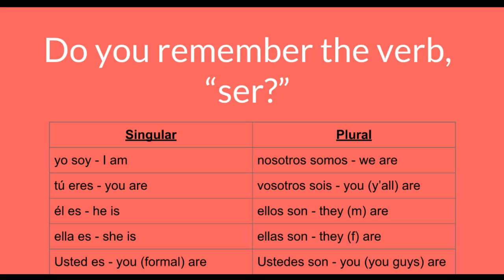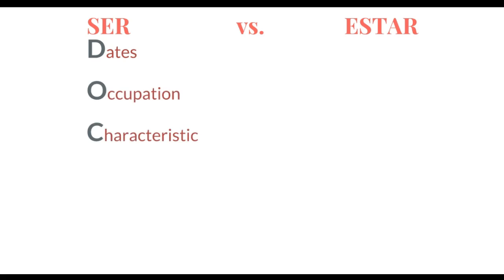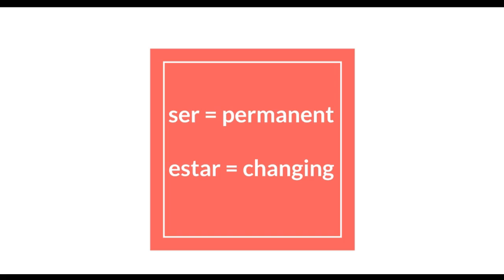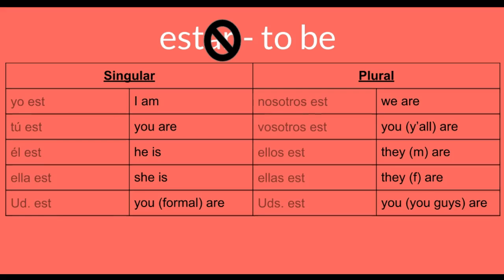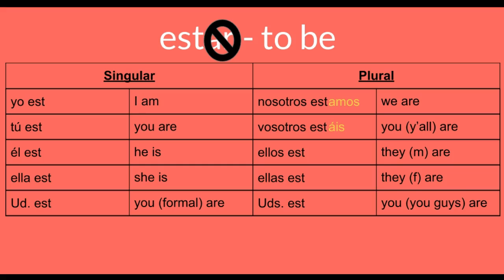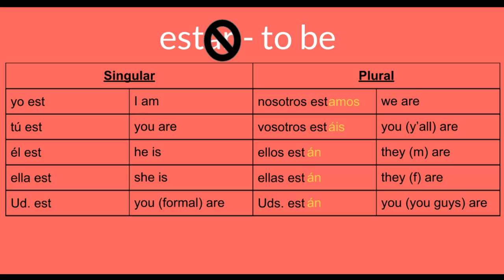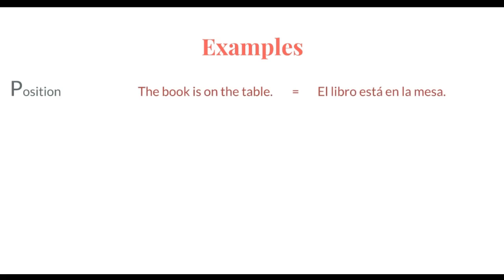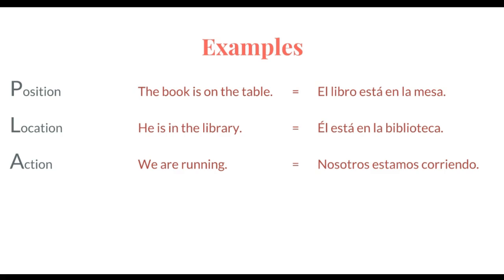Grammar Lesson 2.3 - Present tense of the verb, "estar"